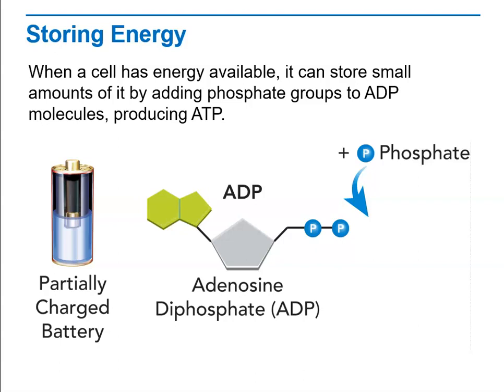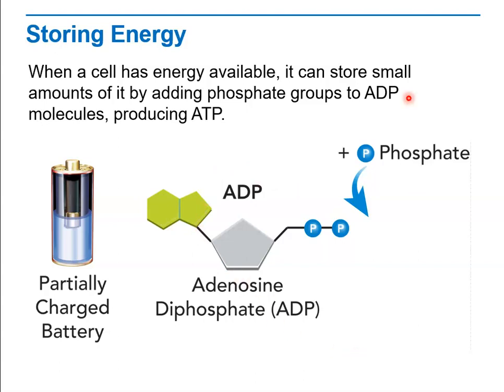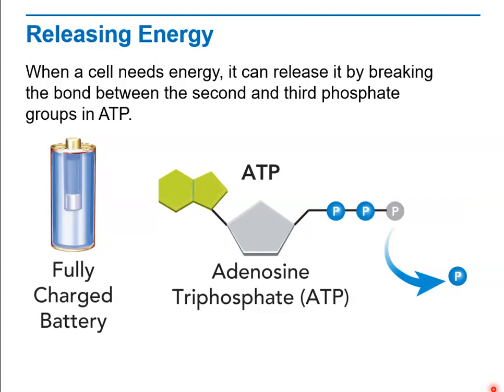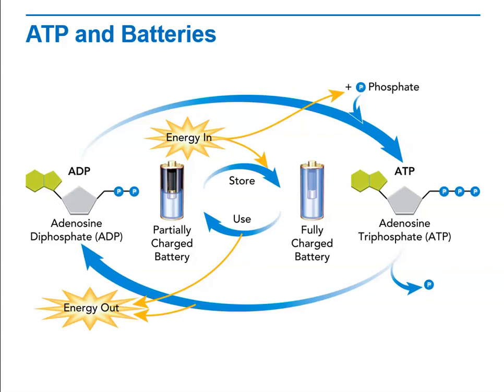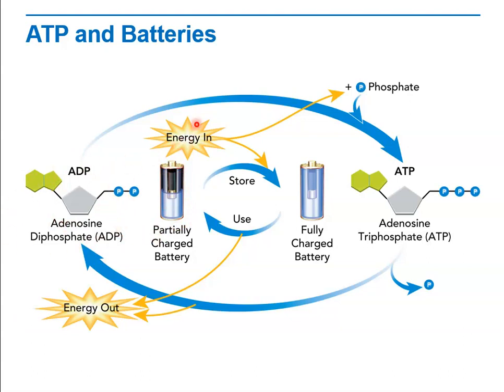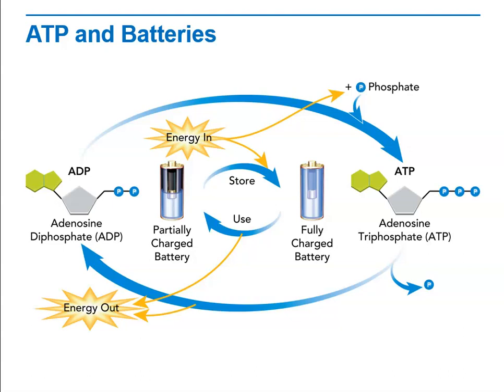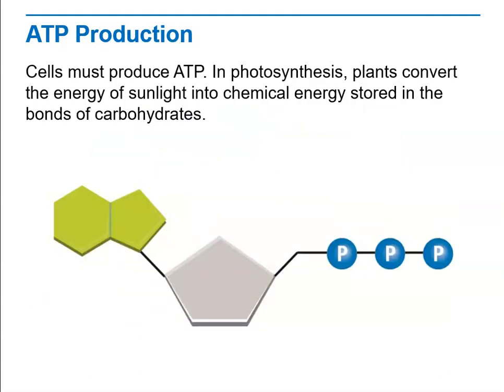Biology Lecture 2 4 1B